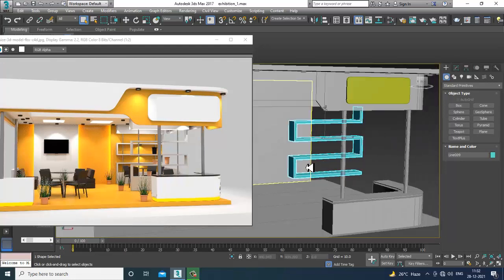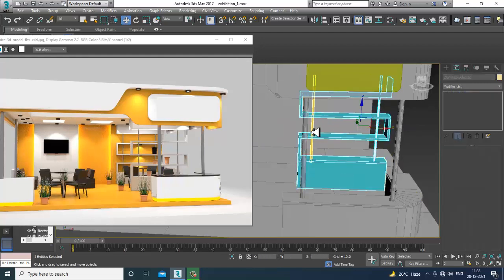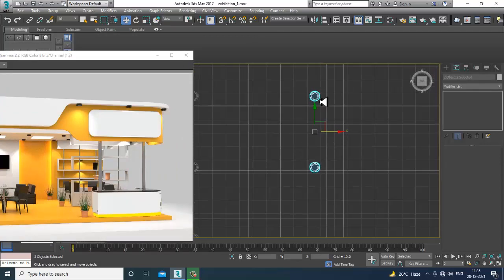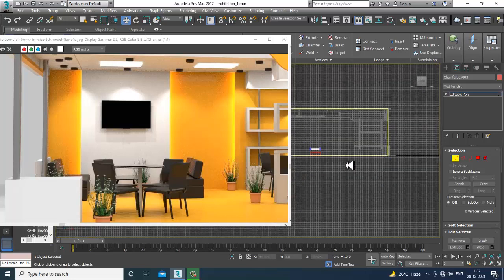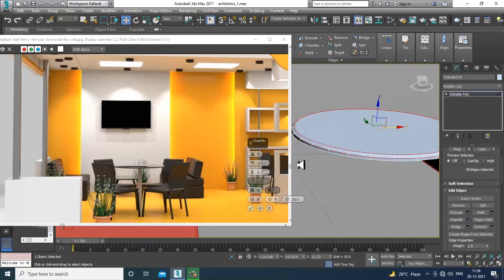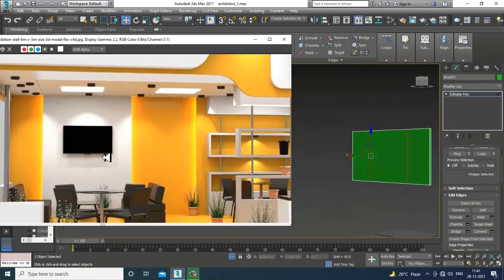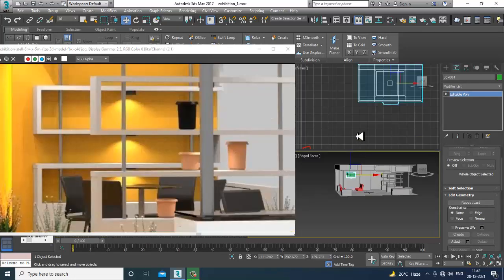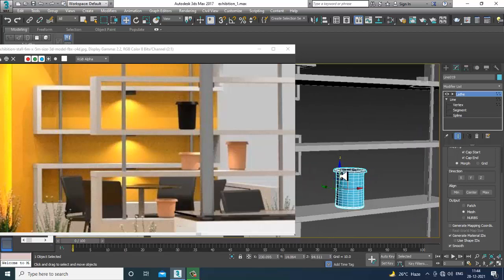3DsMax Tutorials, Tutorial on 3D Modeling, Texturing & Lighting an Exhibition Stall in 3dsmax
Tutorial on 3D Modeling, Texturing & Lighting an Exhibition Stall in 3dsmax ( Part 3)
Modeling Assets
Modeling using Poly & SplineModeling
Modeling Couches